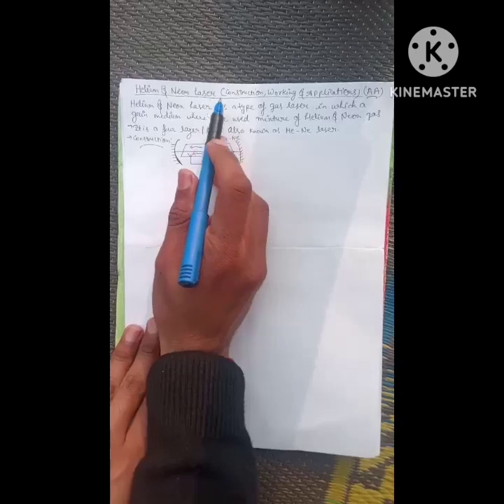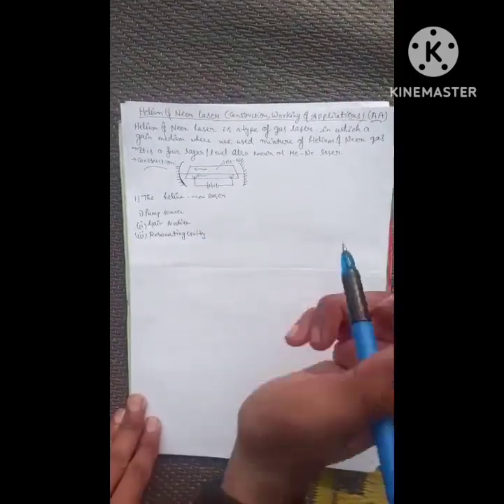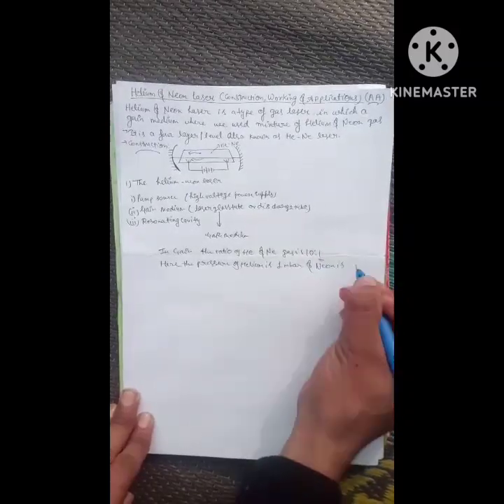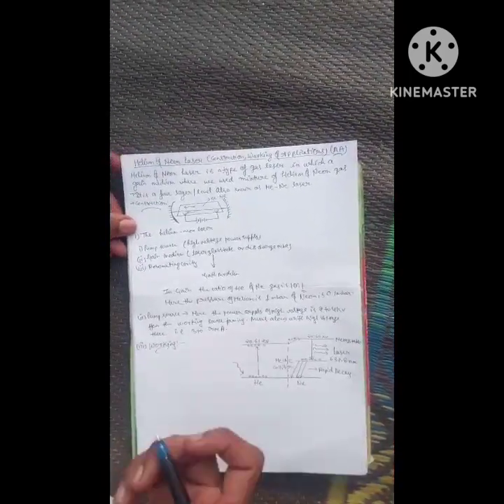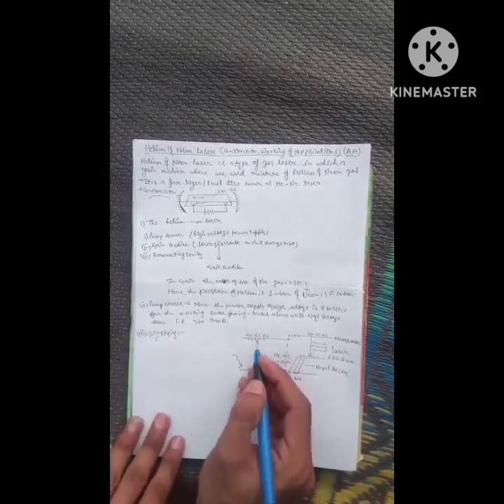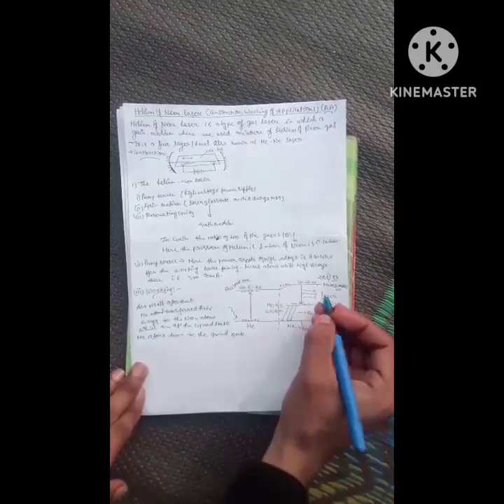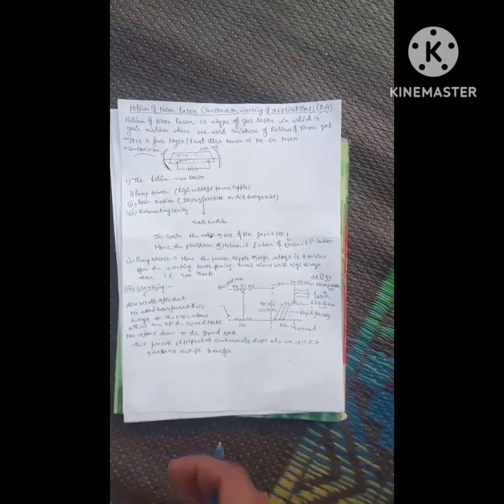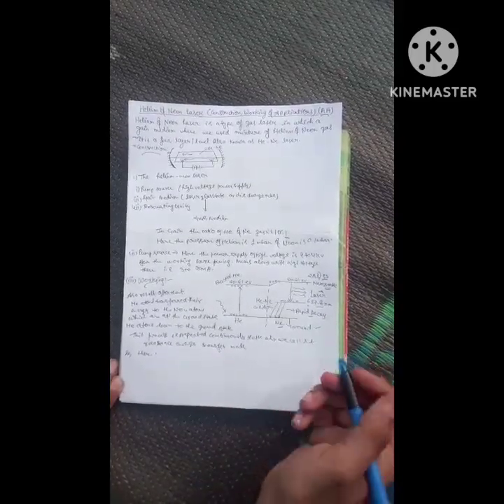Additional Assignment Physics